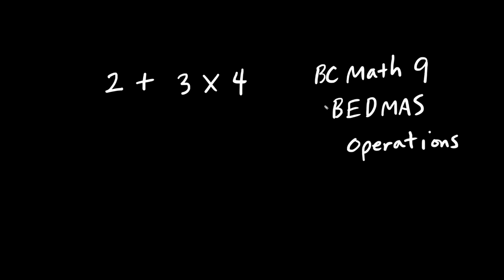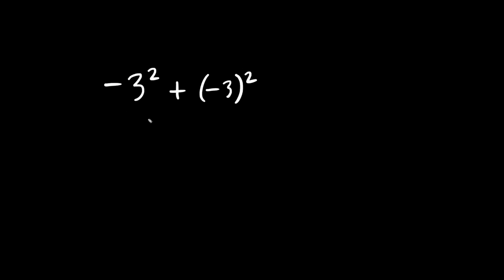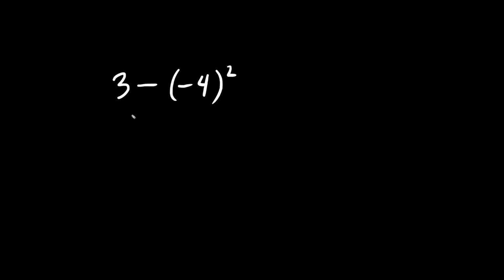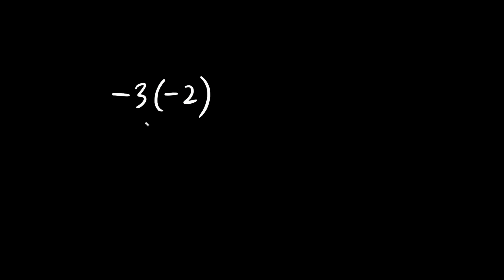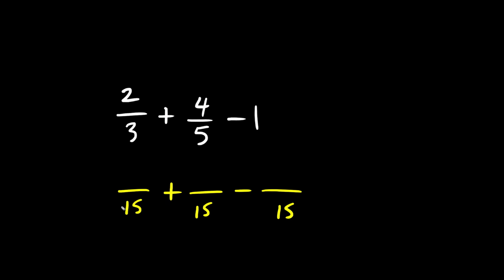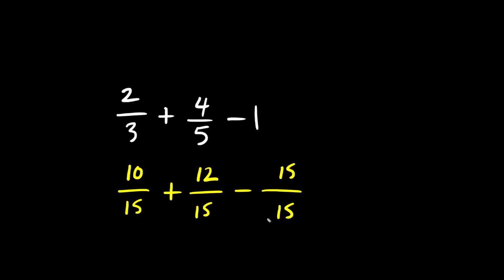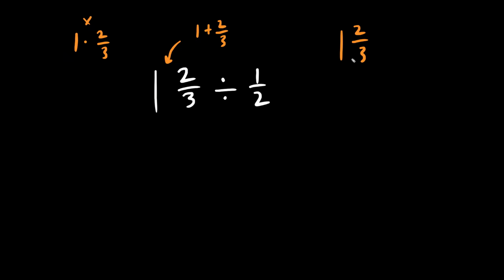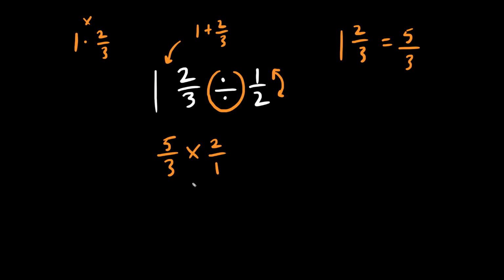BC Math 9 BEDMAS 1